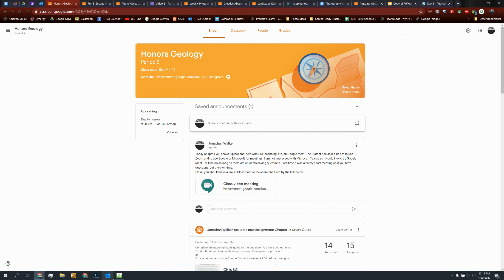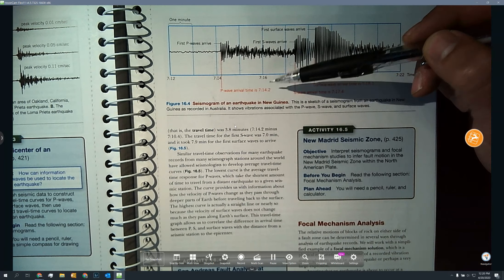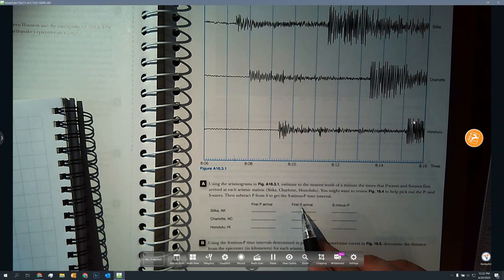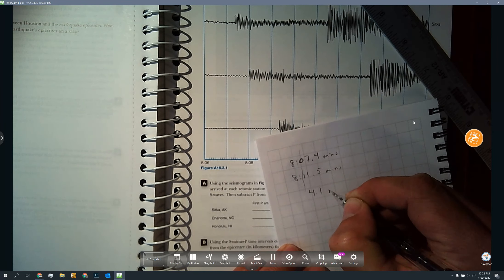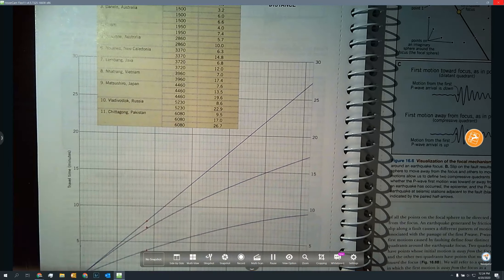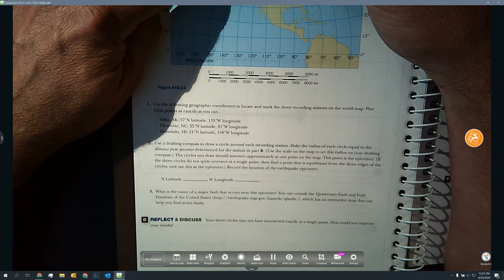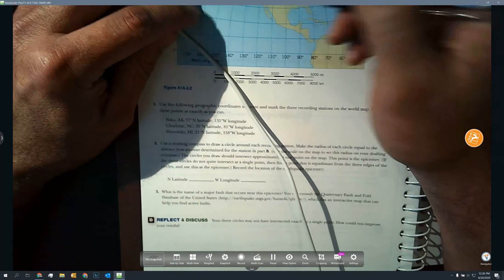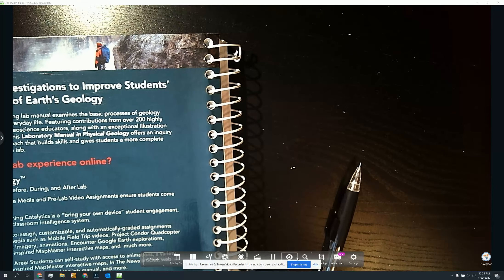Epicenter for earthquake lab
How to use a seismogram to calculate distance of the epicenter.